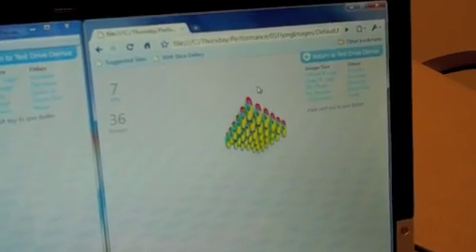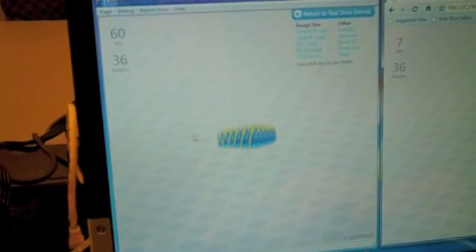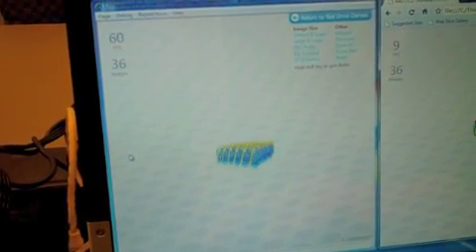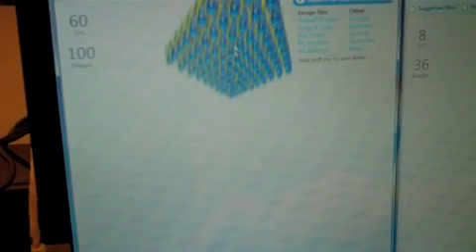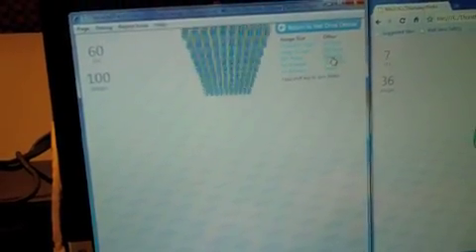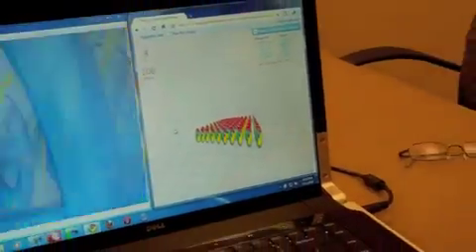IE9 Hardware Accelerated Graphics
Microsoft today will preview Internet Explorer 9, the next version of its web browser -- promising a faster online experience and stronger support for emerging web standards, while making the case for traditional PC hardware and operating systems in a world increasingly focused on computing in remote data centers.